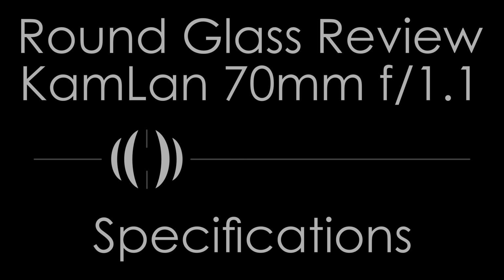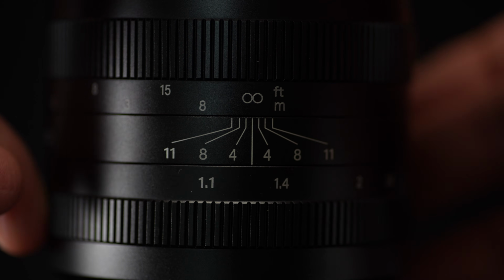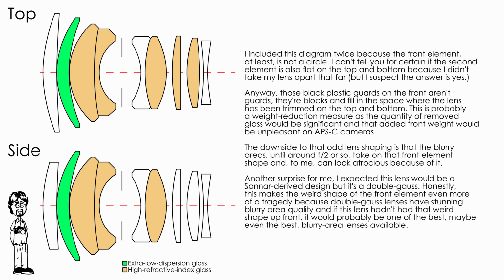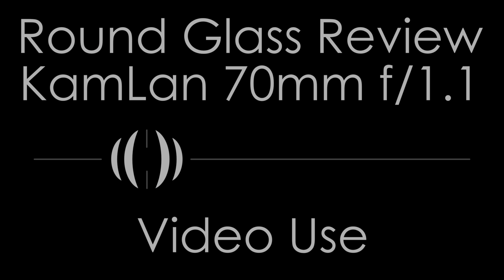Kamlan 70mm f/1.1 APS-C Portrait Lens (An ALMOST Amazing Lens) | Round Glass Review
The KamLan 70mm f/1.1 APS-C lens, man, there is so much right with it. The aperture markings are accurate, the infinity focus is properly calibrated, the blurry areas can be photographically life-changing, and it’s highly usable on full frame. And then KamLan went and made the front element a stadium. And, yeah, that’s a huge bummer. But taken for what it is, a lovely manual focus lens with a single, if sometimes bothersome, compromise, for the price, which as of this video’s recording is around USD $170 new, the value is incredible. The images that this lens delivers can be absolutely captivating and stunning. There is a whole boatload that this lens does so well and for portrait photographers on any system for which this lens is made, well, it could be an inexpensive way to create standout images that few other people can match the look of.

KamLan is one of those badges that seems to move in fits and spurts, but, more so lately, not at all. I don’t know if there will be more KamLan lenses. I do know that the ones I’ve tried – this lens, the first version of the 50mm f/1.1, the 28mm f/1.4, and the 32mm f/1.1, have been, with the exception of the 50mm, very good. The APS-C or MFT shooter who likes manual focus lenses can do no better than KamLan. The full frame shooter who can crop their images and likes manual focus lenses will be hard-pressed to do better than KamLan.

I said, back in 2023, that I expected KamLan was no longer an active badge and then, not two weeks later, this and the 32mm were announced. Once again, out of hope that I’m about to be proved wrong, I’m going to say that the lack of new lenses from KamLan makes me guess it’s probably a defunct badge. Looking at the other third-party lenses from the optical plants in China, 7Artisans, TTArtisan, Viltrox, Venus Optics, Sirui, Neewer, Lightdow, Laowa, AstrHori, Roadfisher, Meike, Yongnuo, and others seem to be dropping new lenses at a rate of more than one a month across all the names. But from KamLan: silence. And that’s too bad because there’s something great about a bonkers-fast lens that feels absolutely lovely to use.

David Hancock's Amazon Author Page with Links to Select Camera Manual eBooks:

Video Index:
0:00 - Intro
0:11 - Kamlan 70mm f/1.1 APS-C Portrait Lens Round Glass Review
1:48 - Kamlan 70mm f/1.1 APS-C Portrait Lens Specifications
3:07 - Kamlan 70mm f/1.1 APS-C Portrait Lens Tips & Tricks
7:17 - Kamlan 70mm f/1.1 APS-C Portrait Lens Aberration & Bokeh Analysis
9:50 - Kamlan 70mm f/1.1 APS-C Portrait Lens Lens Diagram
10:29 - Kamlan 70mm f/1.1 APS-C Portrait Lens Video Use
11:52 - Kamlan 70mm f/1.1 APS-C Portrait Lens Strengths & Weaknesses
16:19 - Kamlan 70mm f/1.1 APS-C Portrait Lens Review